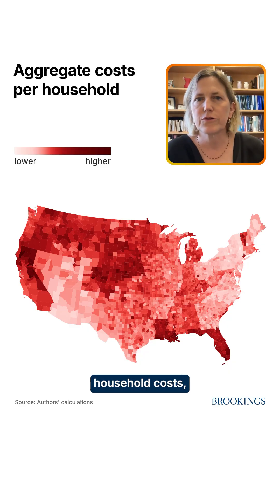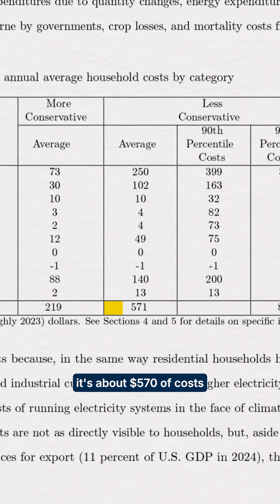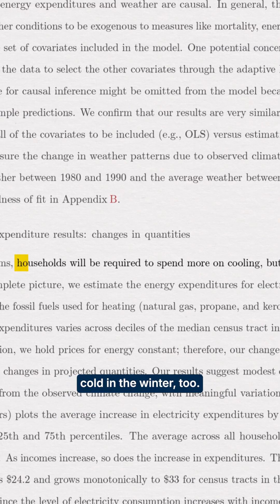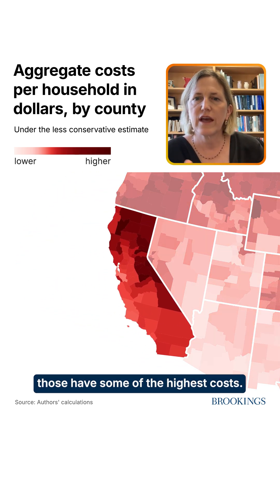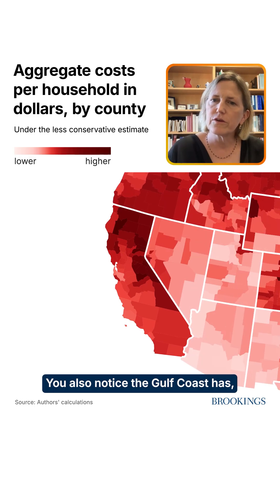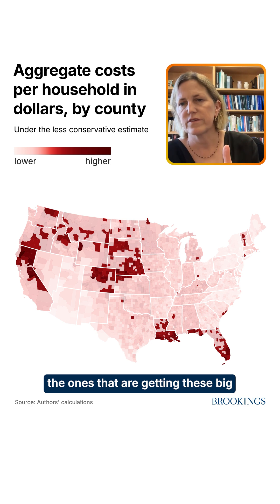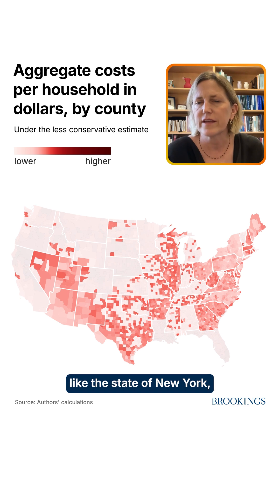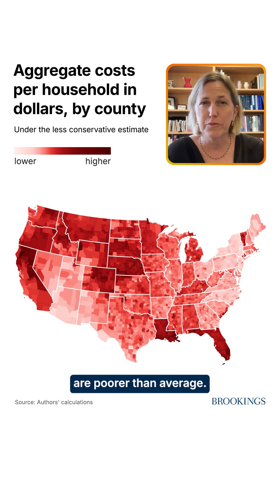What is the cost of climate change for US households?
Studies of the economic impacts of climate change often look at long-term, national costs. A new BPEA study takes a different approach, focusing on the current household level costs attributable to changing weather. The report authors examine a range of impacts, from mortality costs due of wildfire smoke to rising insurance costs along coastlines, to provide estimates of annual costs by region and socioeconomic status. On this episode of the Brookings Podcast on Economic Activity, two of the authors, Kimberly Clausing and Catherine Wolfram, join host Samantha Gross for a discussion of their findings and the implications for policymakers.